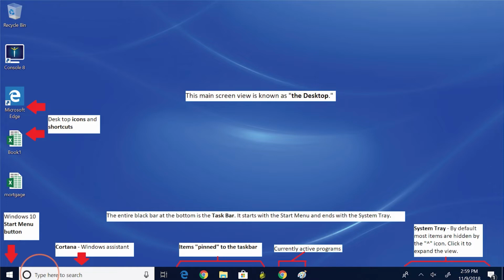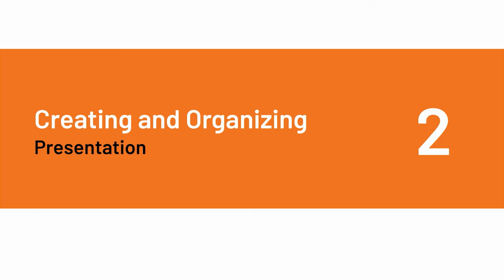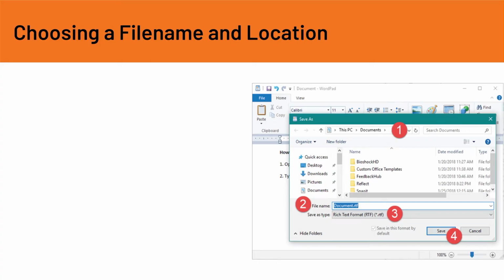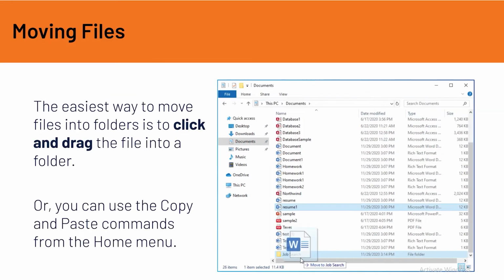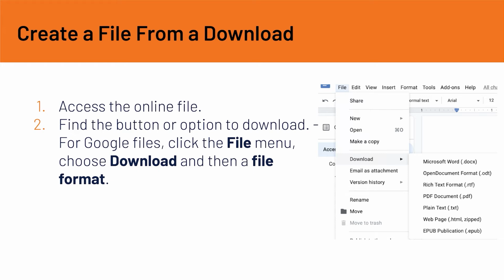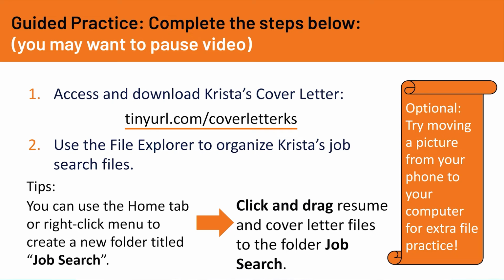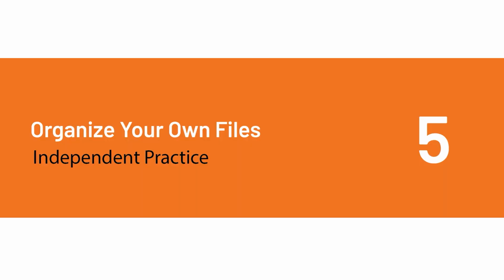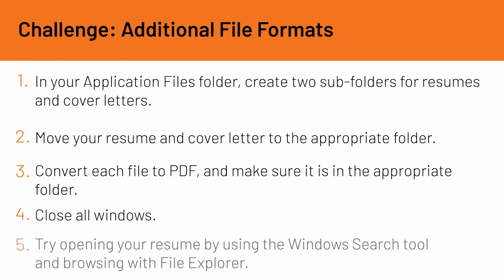How to Organize Online Files (AdultEdMed - Tech/Work - English)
In this lesson, you will learn how to organize your online files. Learn how to organize your computer, and your files, and get organized so that you can find the files you need quickly.

More information on using Windows or Mac OS & moving files